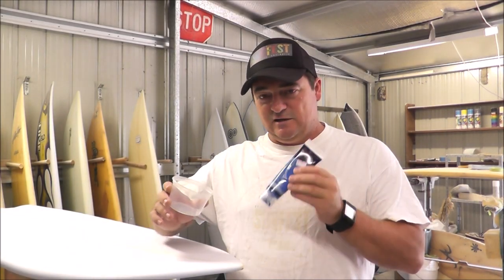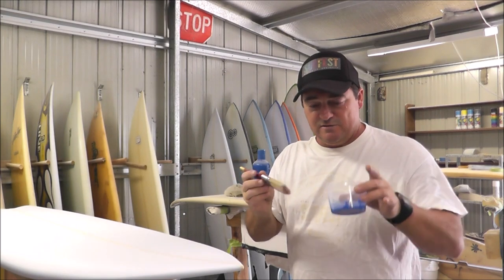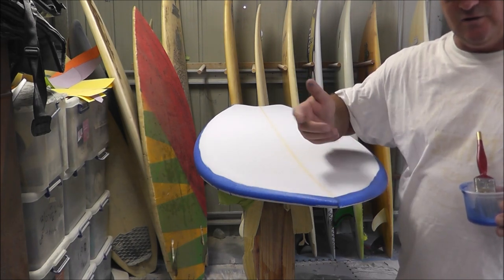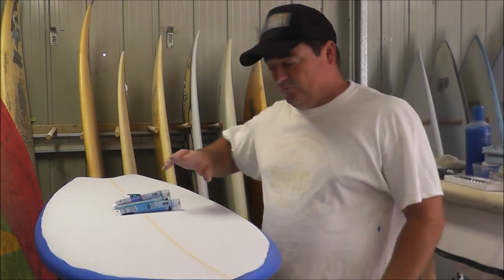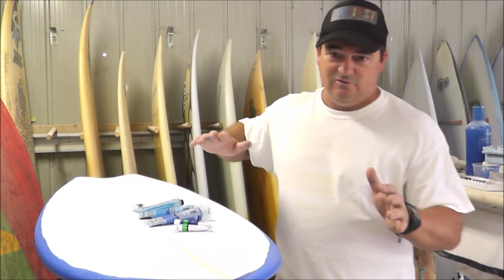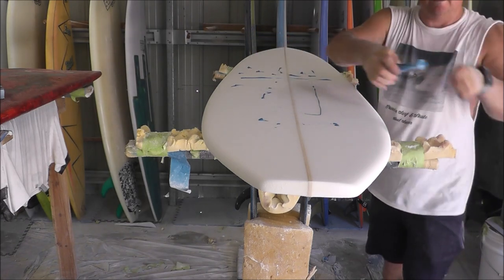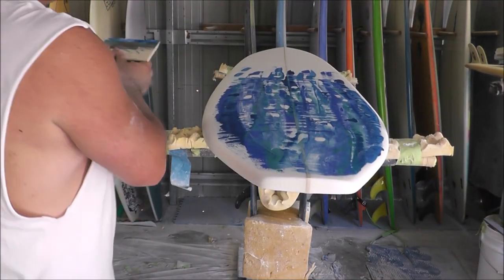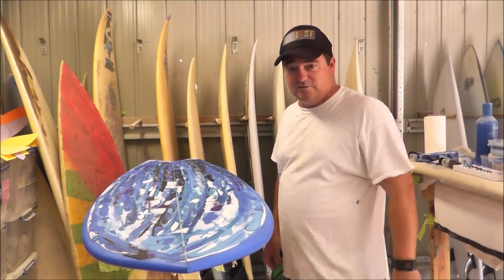Making a Surfboard - Colour the Board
Time to get some colour on the board. Due to an error or my stuff up, I didn't get the video of the fish so made a mini mal to show you how I do it.